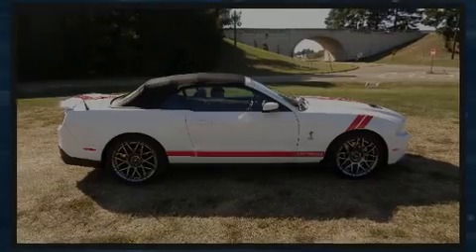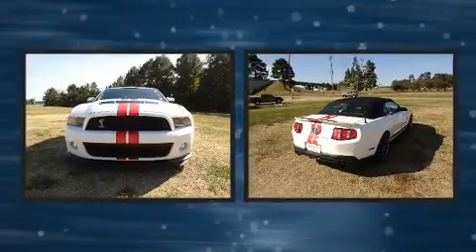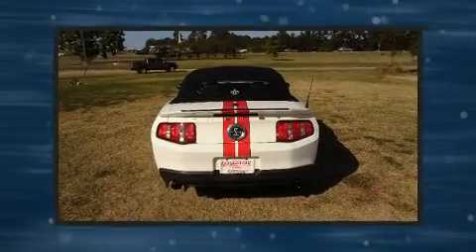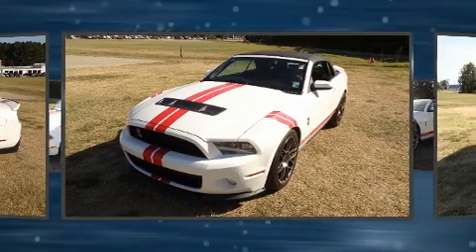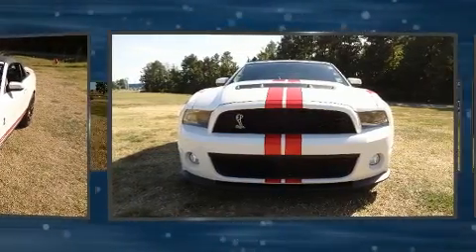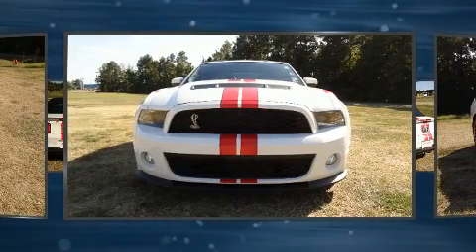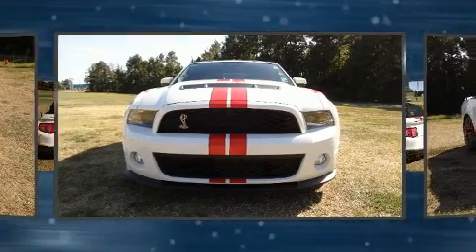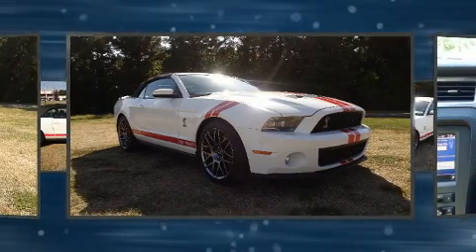2011 Ford Shelby GT500 Base in West Monroe, LA 71292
Outstanding design defines the 2011 Ford Shelby GT500. With just over 35,000 miles on the odometer, this vehicle proves competitive in its price class based on its condition and value. Ford made sure to keep road-handling and sportiness at the top of it's priority list. Under the hood you'll find an 8 cylinder engine with more than 400 horsepower, providing a smooth and predictable driving experience. All of the premium features expected of a Ford are offered, including: 1-touch window functionality, variably intermittent wipers, front bucket seats, front fog lights, tilt steering wheel, a power convertible roof, and remote keyless entry. Safety equipment has been integrated throughout, including: dual front impact airbags with occupant sensing airbag, front side impact airbags, traction control, brake assist, ignition disabling, and 4 wheel disc brakes with ABS. For added security, dynamic Stability Control supplements the drivetrain. We pride ourselves on providing excellent customer service. Please don't hesitate to give us a call.